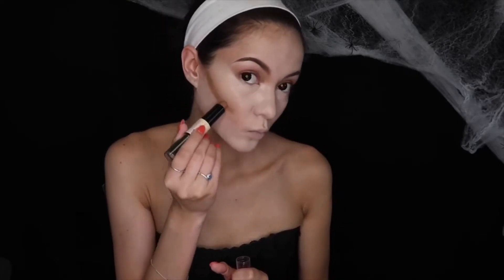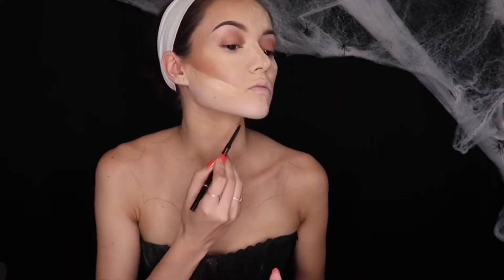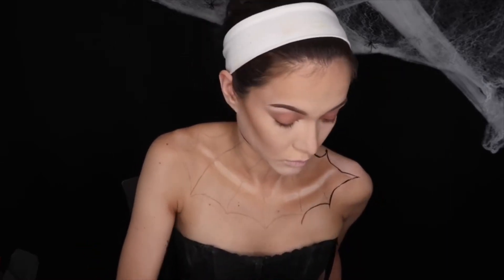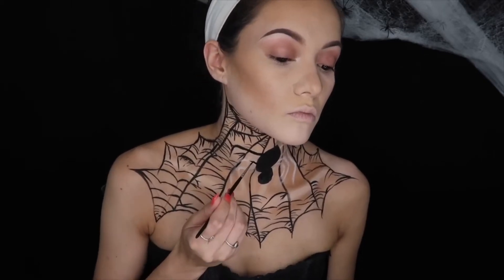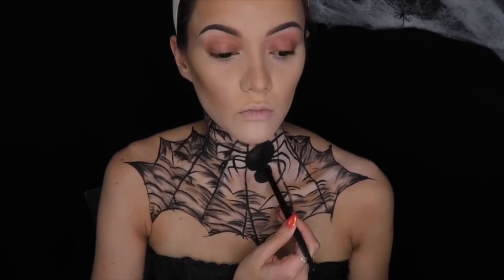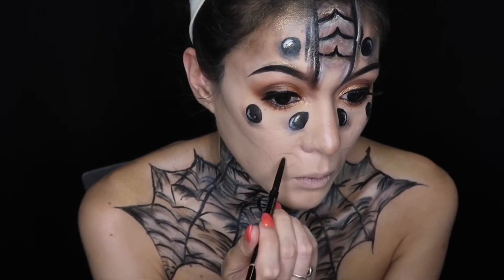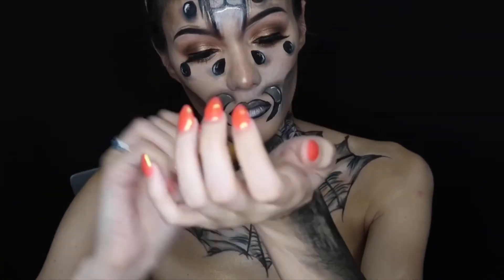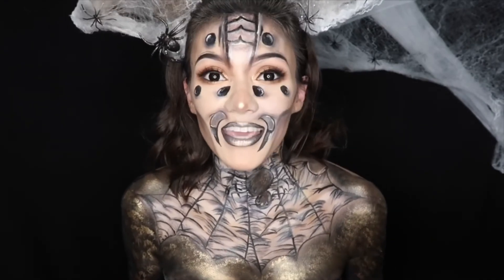The Underestimated Spider Queen | NYX Cosmetics FACE Awards USA 2019 Entry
Hey bears! This is my submission for the NYX Cosmetics FACE Awards 2019!

This is my second year entering! I hope this year I have better luck. I am so thrilled to enter in such an inspiring and challenging contest/competition. This has been my dream for years to enter, and I truly hope you lovely bears enjoy this look & tutorial :)

Mental Health Resources:
Suicide Prevention Life Line: 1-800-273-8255 OR Text HELLO to 741741
Domestic Violence: 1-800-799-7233 OR Text SUPPORT to 741741
Bullying: 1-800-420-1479 OR HOME to 741741
Self Harm: 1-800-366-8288 OR Text CONNECT 741741
LGBTQ+: 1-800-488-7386 OR Text START to 678678
Sexual Assault: 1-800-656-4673 OR Text HOME to 741741
Abortion: 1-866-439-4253 OR Text HELPLINE to 313131
Pregnancy Infant & Child Loss: 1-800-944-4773 OR Text HELLO to 741741
Grief: 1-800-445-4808 OR Text CARE to 839863
Eating Disorders: 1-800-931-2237 OR NEDA to 741741
Mental Health: 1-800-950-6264 OR Text NAMI to 741741